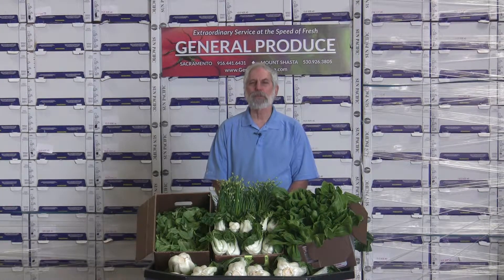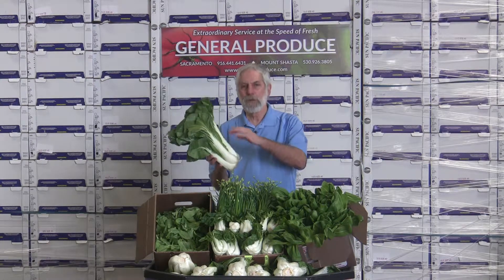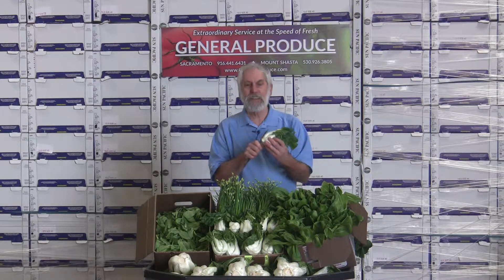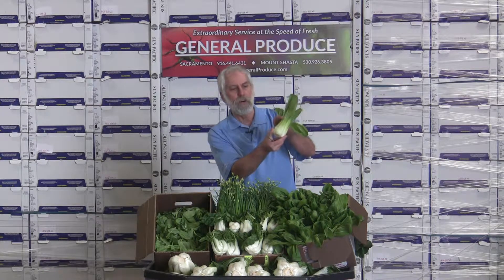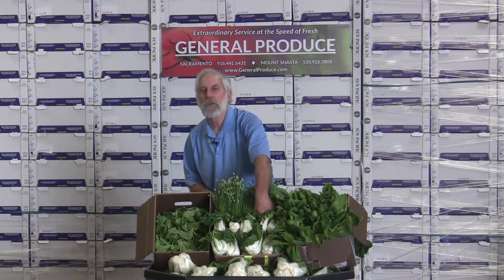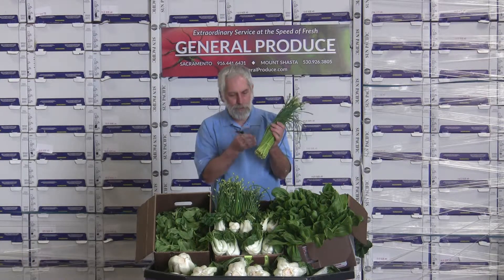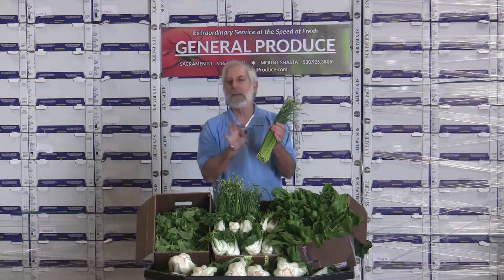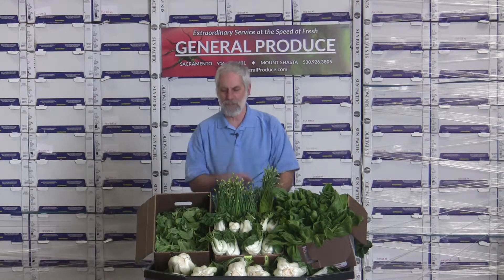Produce Beat: Chinese Vegetables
Get creative for Chinese New Year and have fun at home with bok choy, choy sum, Shanghai, garlic chives, pea tips & pea tendrils. David John suggests ways to prepare them all. Presented by General Produce, Sacramento, CA.